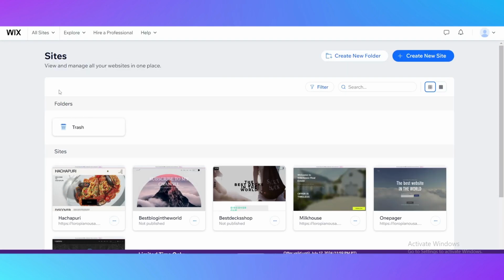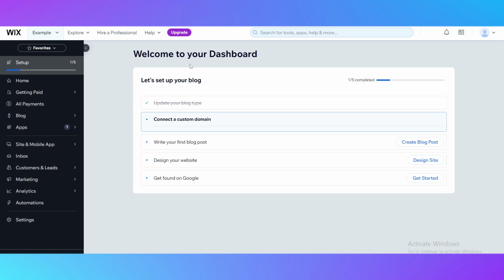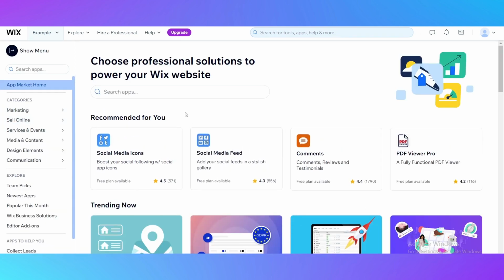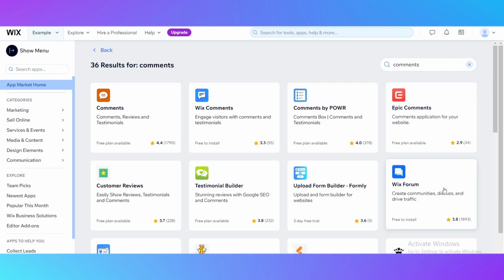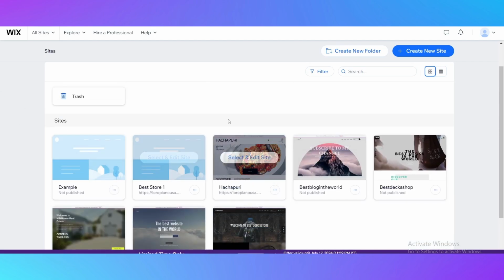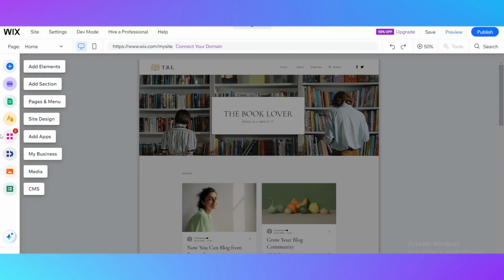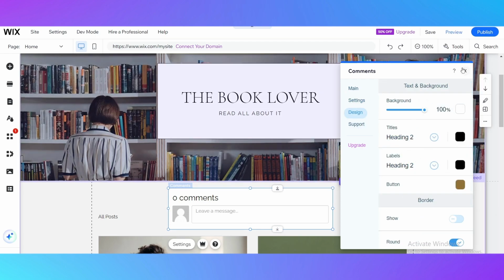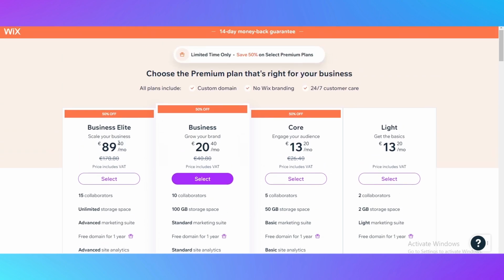How To Enable Comments On Your Wix Website